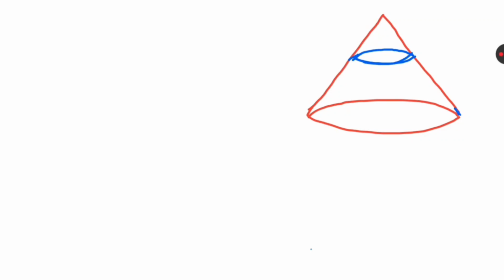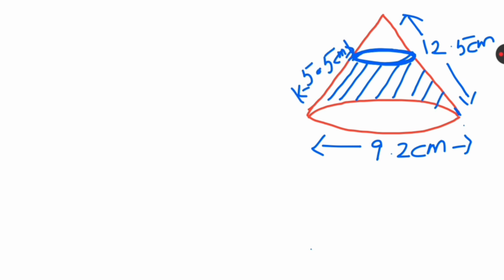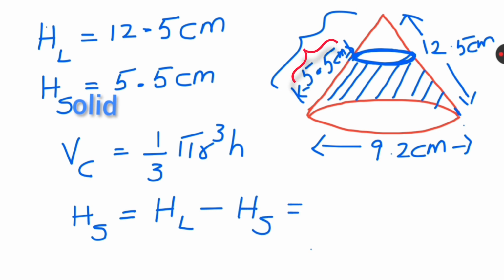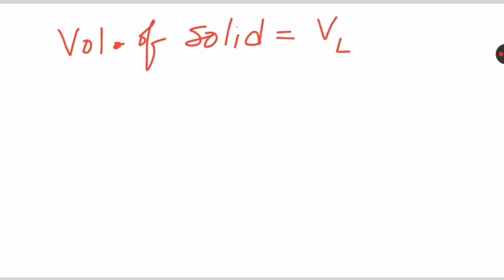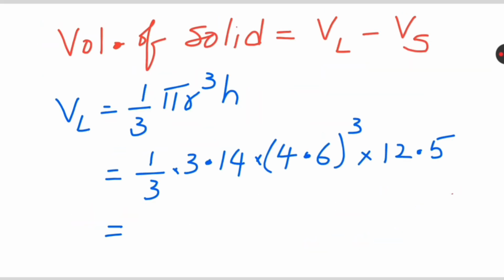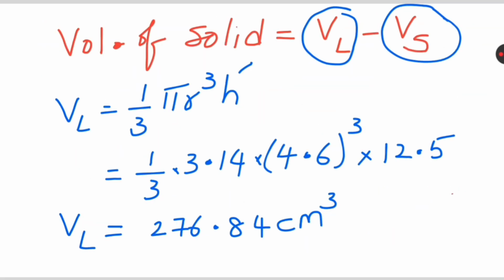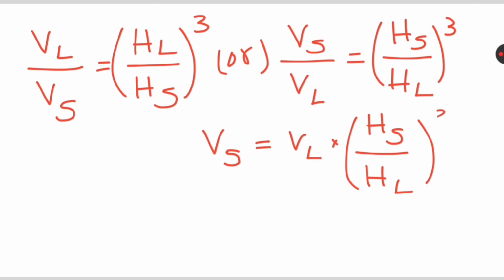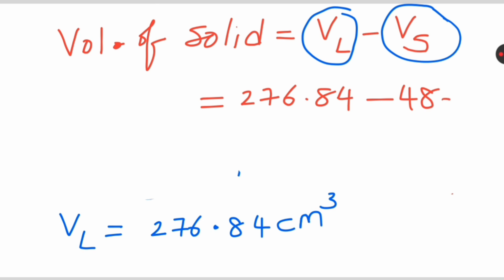Finding the volume of a Solid : A Step -by - step Solution.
•Mathematics Education
•Algebraic Expressions
math olympiad
math olympiad questions
premath
math problems
math
sybermath
olympiad mathematics
math booster
math olympiad problens
olympiades mathématiques
germany math olympiad
maths olympiad

maths
algebra exponential equation
exponential equation
a nice algebra problem
calculus
Challenging math
maths problem
math problem
math olympiad
olympiad math
how to solve math
Mamta maam
olympiad math
olympiad
calculate
algebra
syber math
PreMath
rmo math olympiad
Whole math
Learncomunolizer
Indian math olympiad
Math talker
Maths black board
Super academy
Math booster
imo
solve
Aa
 algebra 1
 geometry
Math Olympiad
olympiad math questions
mathematics
math puzzles
maths calculus
number theory
algebra 2
high school math
college math
math help
pre math
imo
online learning
Olympiad Mathematics
pre math
maths
premaths
pre maths
 TabletClass Math
Andy Math
algebra
pre-algebra
college
 homeschool
home schooling
GED math
school test
geometry help
ASVAB GMAT GRE SAT ACT middle high tutor
online lessons

math olympian
ecuaciones funcionales
matemáticas avanzadas
funciones matemáticas
 problemas funcionales
mathematics
 algebra
algebra problems
trigonometry Exponent
Exponent problem
find x
find all values of
simplify Simplification
power of
simple math
Olympiad
Olympiad math
Algebra
Aptitude Question
Japanese math Olympiad
maths Olympiad
 France math Olympiad
math Olympiad
olympiad mathematics
math olympiad
algebra